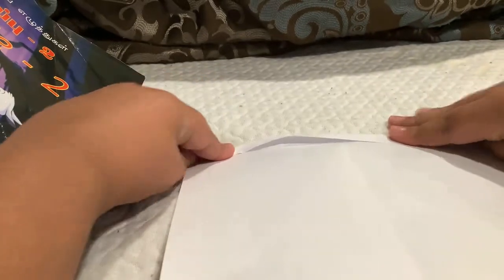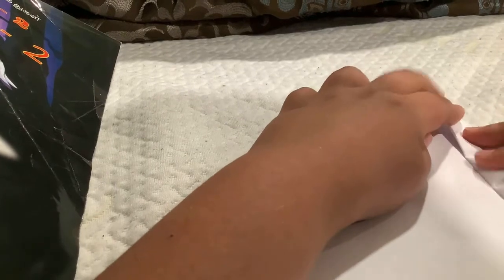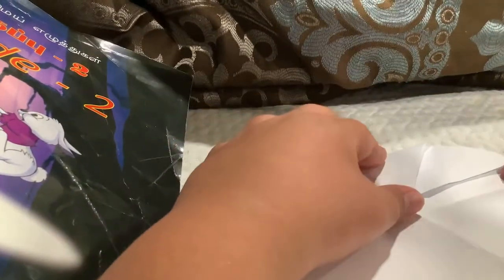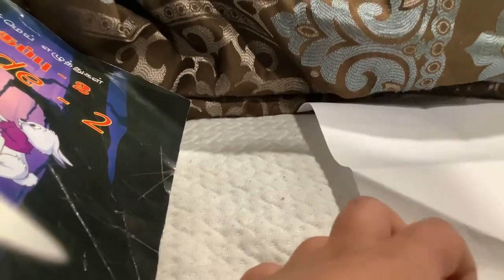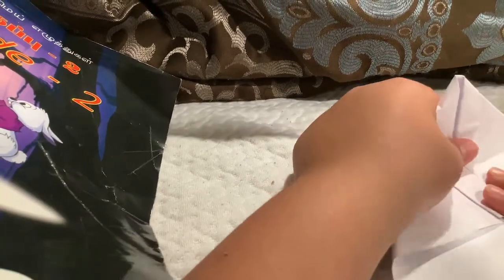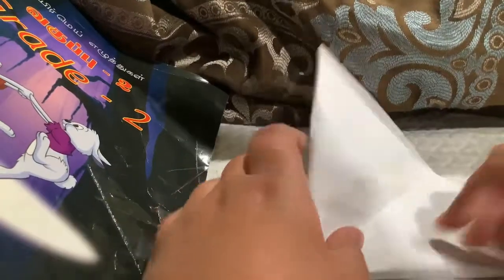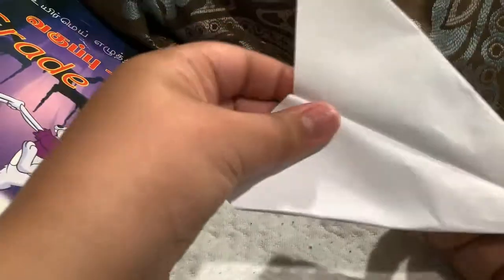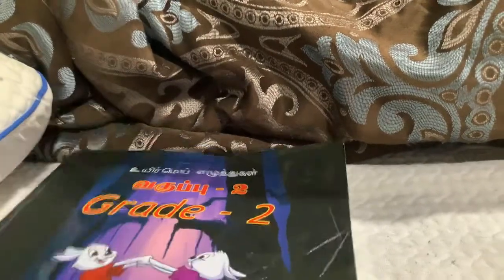Altar (hybrid )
The hybrid version of the plane alter designed by me